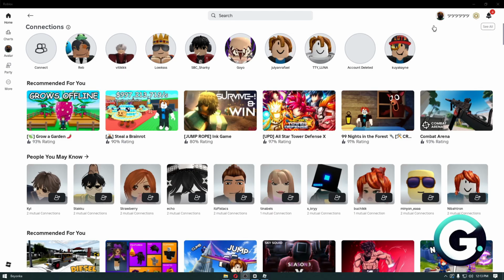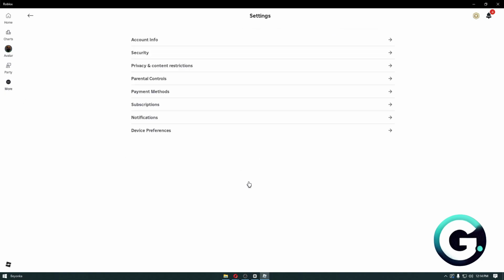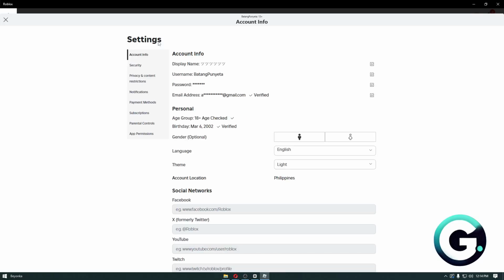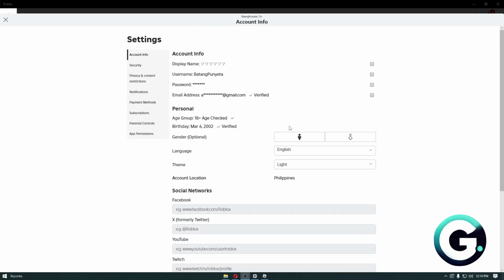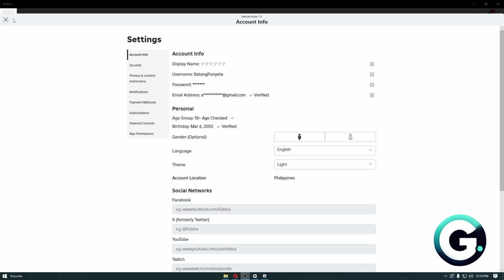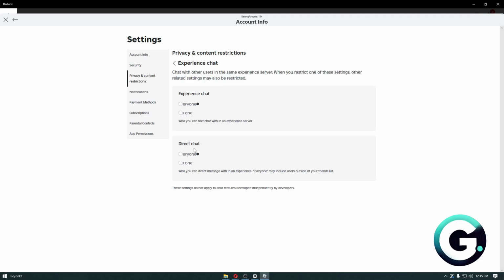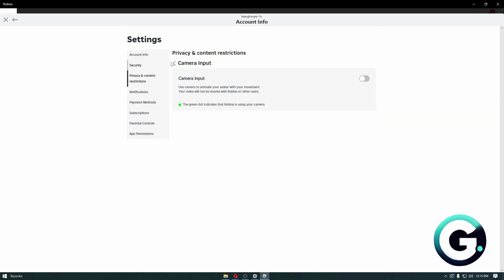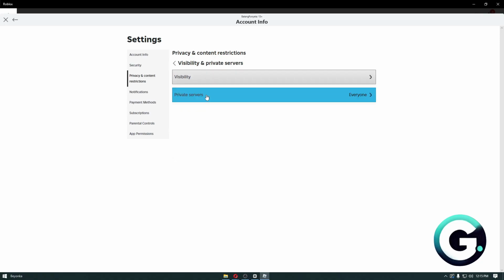How To Fix Roblox Error 524 (UPDATED METHOD 2026)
Hello in this video I will show: How To Fix Roblox Error 524 (UPDATED METHOD 2026)